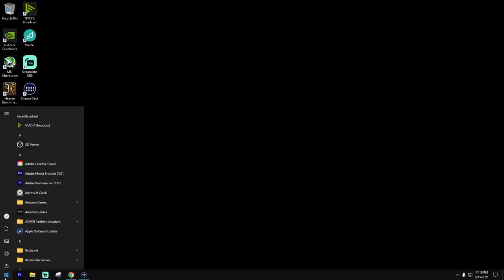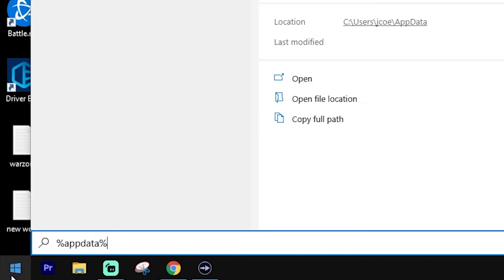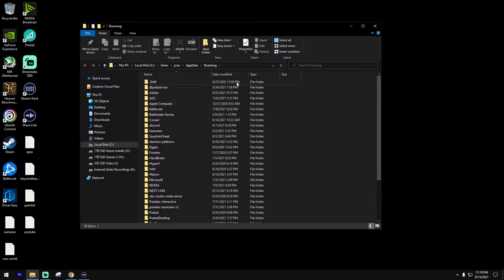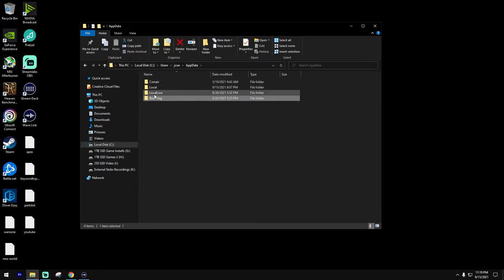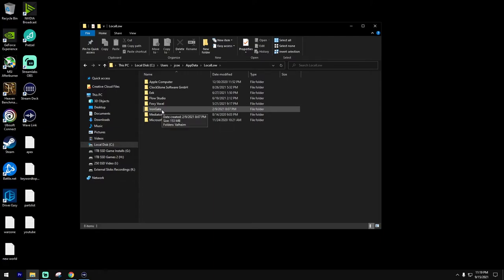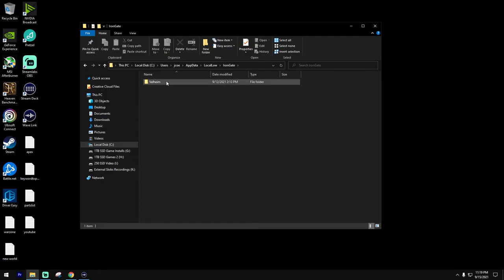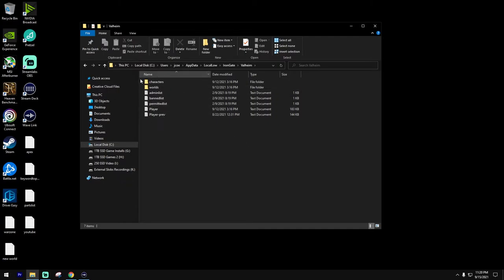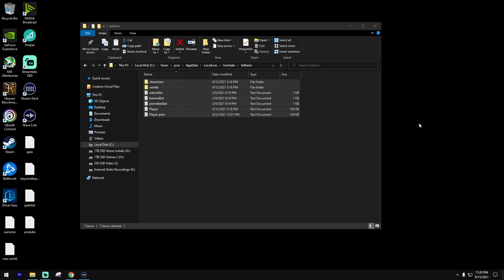Valheim Hearth and Home Update How To Backup Your Game (Valheim Update & Valheim Backup)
In this video about the new Valheim Update called Hearth and Home, I show you how to backup your game saves (Valheim Backup) in case you want to ever travel back to your original worlds. The Valheim new Hearth and Home Update may not populate all of the new content in your old game save, which is why it's recommended to make a back up of your Valheim game in case anything happens. There's also a chance your character might not transfer back and forth.

Additionally, here are the Valheim patch notes for Patch 0.202.14  called HEARTH & HOME.

General improvements
* Weapons rebalanced (All weapons have been rebalanced to be more viable as main weapon and also have more unique playstyles)
* Blocking system overhauled (Current maximum hp now greatly affects your ability to block attacks, stagger bar gui added)
* Naming tamed creatures
* Gamepad sensitivity settings
* Auto-pickup toggle button added
* Graphics settings (Active point lights & Active point light shadows)
* Tamed creatures affected by friendly fire setting (i.e you can’t hurt a tamed creature unless you enable friendly fire or use the new Butcher knife item)
* Various other improvements and bugfixes

Food
* Food rebalance (Most food items now give mainly stamina or mainly health to make food choices more interesting)
* Food GUI overhauled to work better with the rebalanced food
* Over 10 new things to eat (Actually 12)

World
* Tamed Lox now have a purpose
* Slimy locations & creatures added to plains
* New plantable seeds: Birch, Oak & Onions

Items
* New weapons: Crystal battleaxe, Silver knife
* New shields: Bone tower shield, Iron buckler
* Butcher knife (Special weapon for butchering tamed animals)
* Thunder stone (Sold by trader)
* Lox accessory

Building
* New Darkwood building pieces like shingle roofs, beams, decorations and more
* New types of furniture, including but not limited to a mighty stone throne and a steamy viking hot tub
* Crystal walls
* New types of stacks to show off your treasure and resources
* Cauldron improvements: Spice rack, Butcher’s table, Pots and pans
* Cartography table (For sharing map-data with other players)
* Oven added (For baking bread and pie)
* Obliterator added (Items be gone)
* Iron cooking station (Required to cook some types of meat)

Additionally, watch this video if you want to learn how to design and build a moat, trench or defensive structure

Thanks for watching and please remember to subscribe, like and comment below on this video and be sure to subscribe to the channel with notifications turned on so you will know when I upload new videos just like this one or live stream!
- c0ldfr0nt

Timestamps